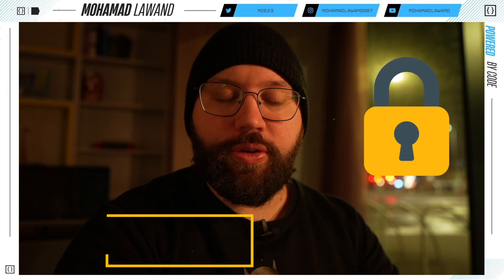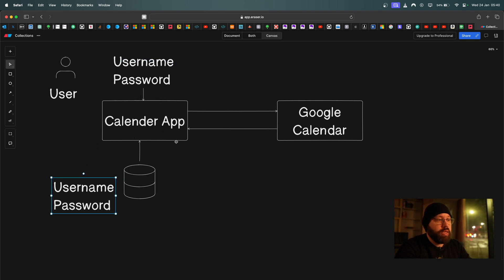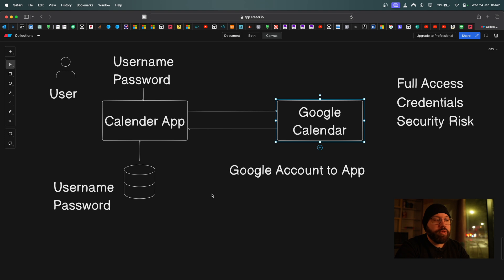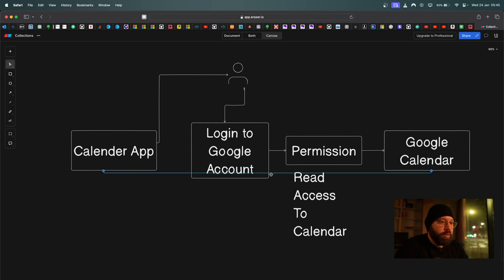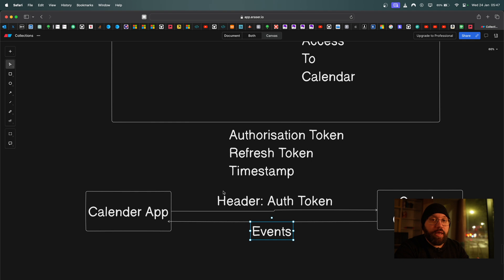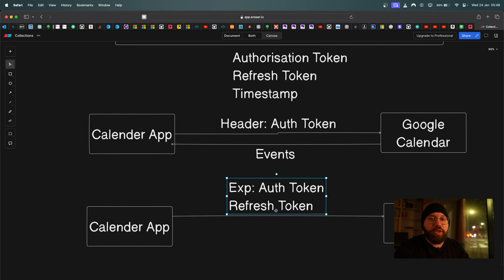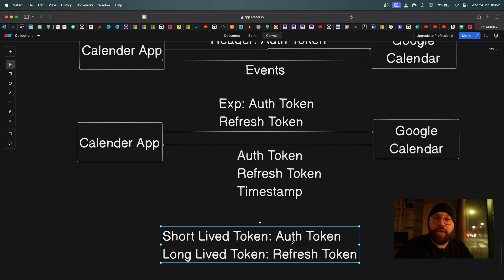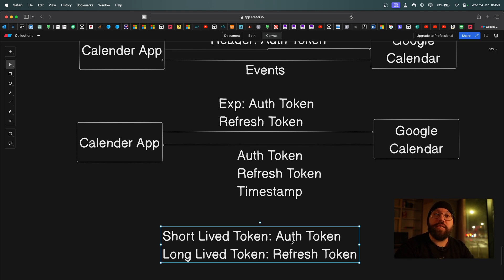Tech Topic🔥🚀 : What is OAuth? and why do we need it?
In this video we will discussed what is OAuth and why do we need it?